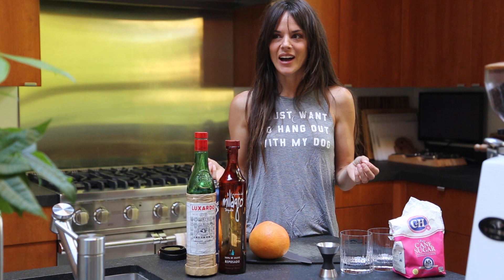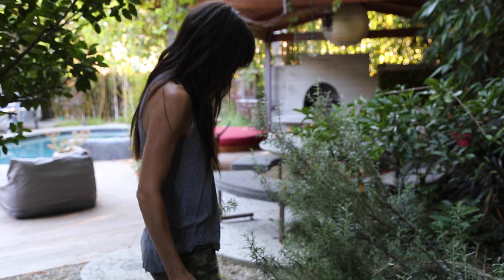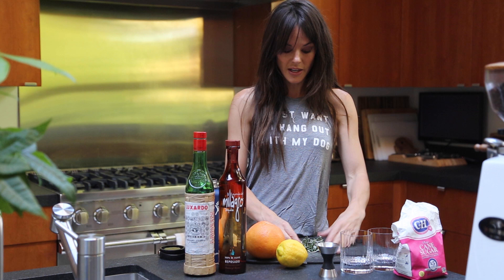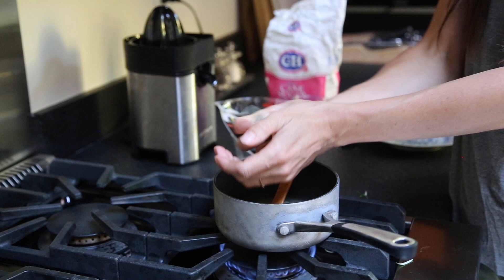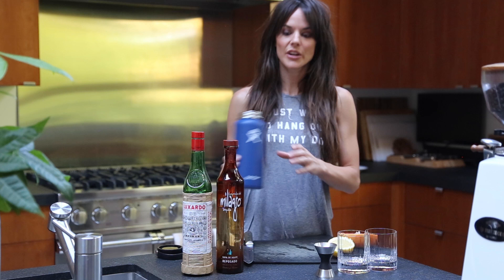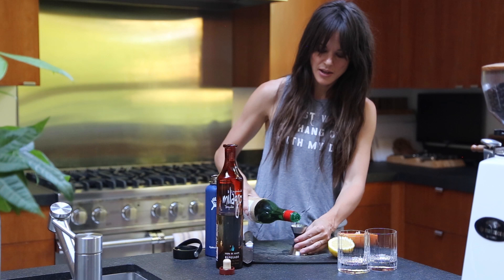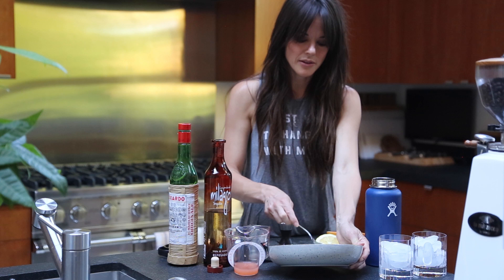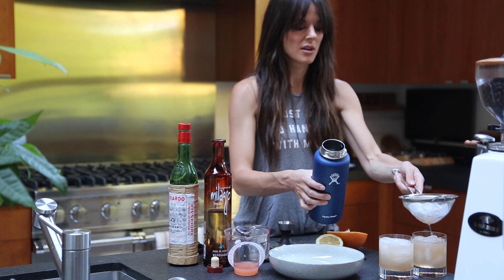Cocktail Recipe: Hemingway Margarita With Fresh Lemon and Rosemary from the Garden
Hemingway Margarita Recipe

Yum yum YUM!  I found this recipe a couple years ago and only slightly altered it to make it less sweet.  I think I was really enjoying the scent of the rosemary in my garden, so I googled “rosemary cocktails” and there it was!

Which is why I recommend you do the same!  What is growing in your garden that inspires you?  Some plants just do better than others, and you might end up with a plethora of cucumbers, mint, tomatoes, or mandarins.  Google that, along with “recipe” and see what comes up!

I have also made kalamansi marmalade, sour Mexican gherkin pickles, and zoodles (zucchini noodles) based on this same “waste not, want not” mentality (thanks Mom ;))

But here’s the recipe for one Hemingway Margarita.  You will need:
Tequila
Luxardo maraschino liqueur
A grapefruit
A lemon
Sugar
Fresh Rosemary

1. Remove leaves from a large sprig of rosemary.
2. Combine in a pan with 1/2 cup water and 1/2 cup sugar, bring to bubbling over medium/low heat.
3. Once mixture is lightly bubbling, remove from heat and strain into bowl. Refrigerate.  This is your rosemary simple syrup. (P.S. You can make regular simple syrup the same way, just eliminate the rosemary!)
4. Squeeze the juice from 1/2 of the grapefruit.
5. In a separate container, squeeze the juice from 1/2 of the lemon.
6. In a cocktail shaker, combine:

1.5 oz  tequila
.25 oz  luxardo maraschino liqueur
.5 oz.    rosemary simple syrup

7. Shake well, and strain into a glass FULL of ice.
8. Garnish with small sprig of rosemary.

And enjoy with a friend—or a good book, in honor of Ernest Hemingway, the American author who is the namesake of this delicious beverage!  If you’re more curious about Hemingway, may I suggest A Moveable Feast, his autobiographical work.  Set mostly in the years he spent in Paris and around Europe, this book provides fascinating insight into the personal life of the author, his struggles in his craft, and his relationships with many other notable people such as F. Scott Fitzgerald.